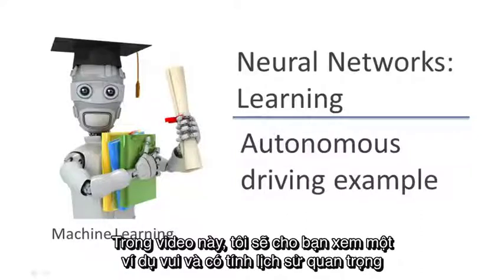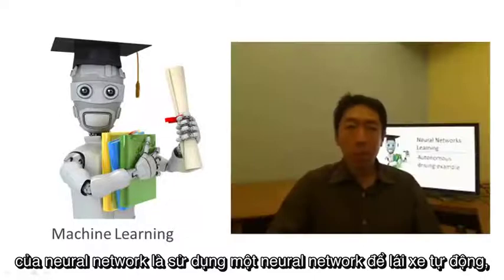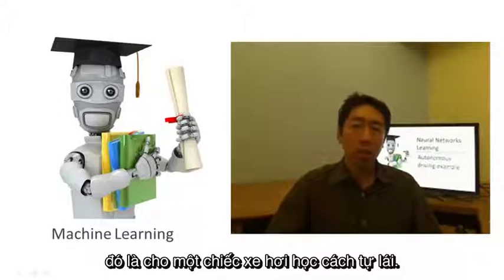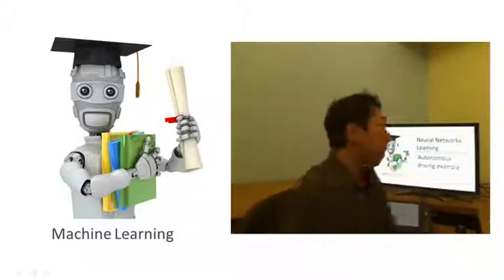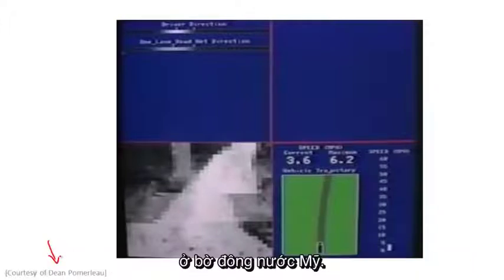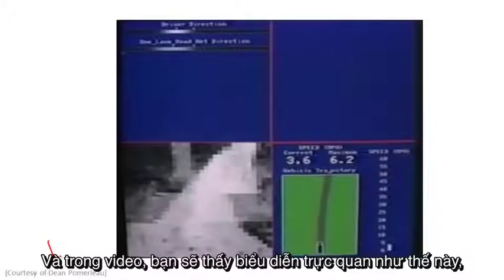[Vietsub] Andrew Ng - Bài 44: Lái xe tự động bằng neural network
- Ví dụ sử dụng neural network trong xe tự lái